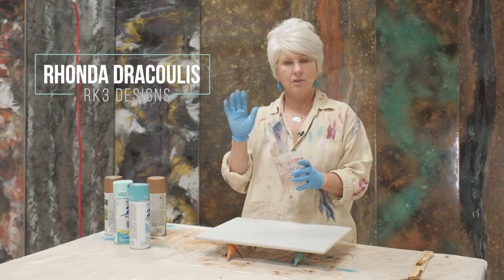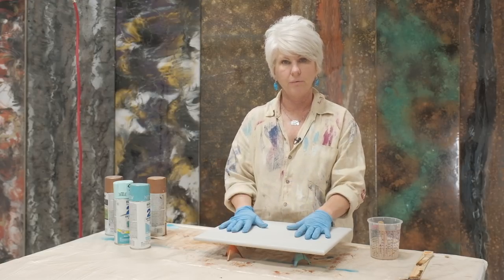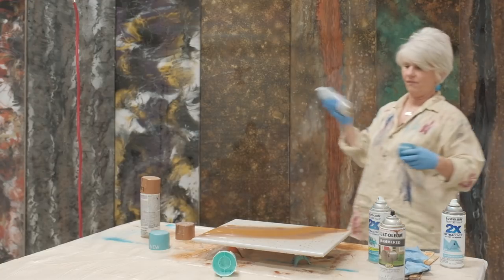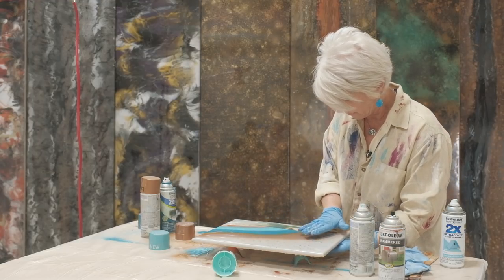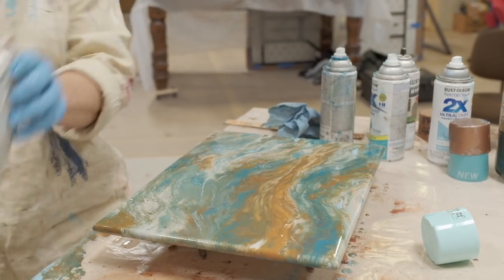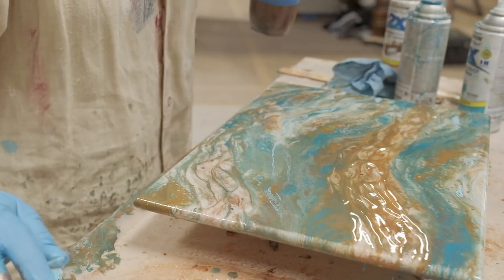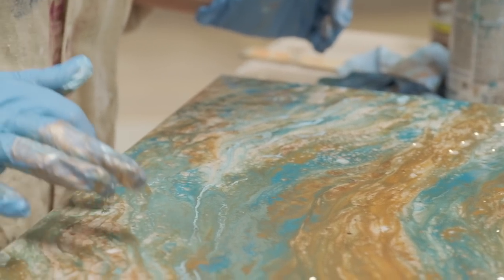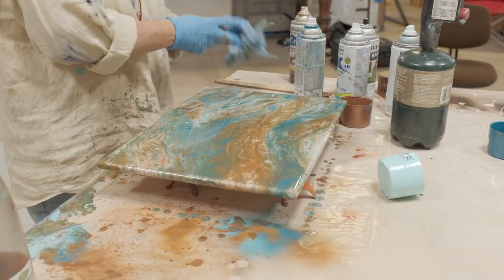Experimenting with Leftover Stone Coat Countertop Epoxy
Never waste epoxy when you're done with a job. See a fun and super easy way to create stunning finish.